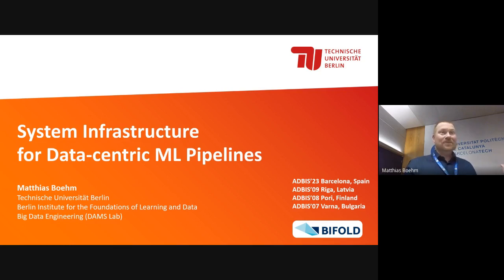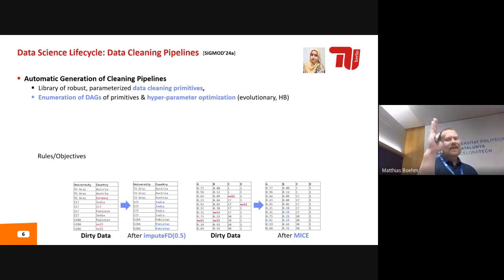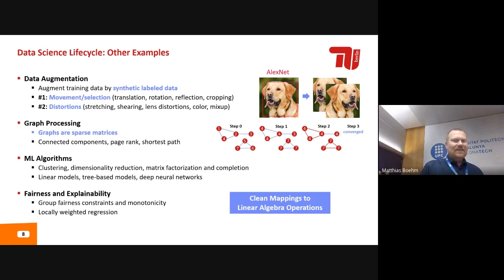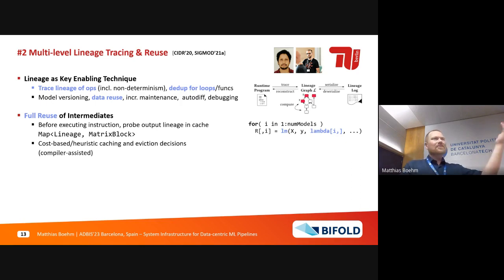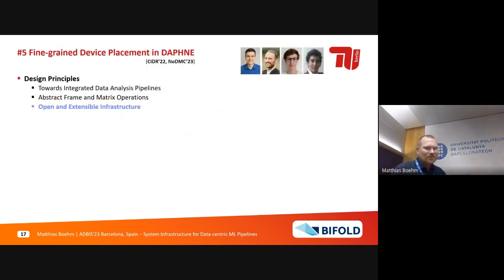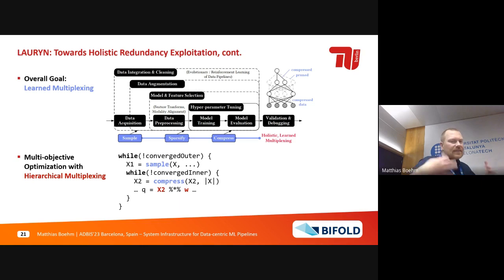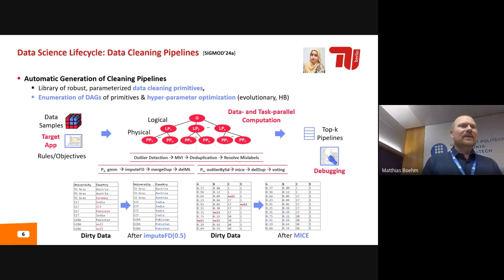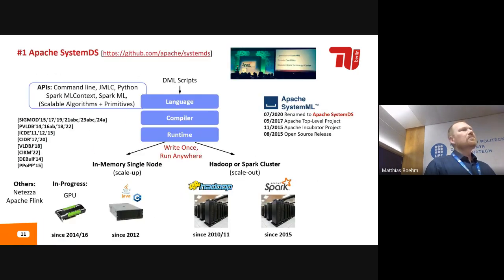System Infrastructure for Data-centric ML Pipelines | Matthias Boehm | ADBIS 2023 Keynote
The trend towards data-centric AI leads to increasingly complex, composite machine learning (ML) pipelines with outer loops for data integration and cleaning, data programming and augmentation, model and feature selection, hyper-parameter tuning and cross validation, as well as data validation and ML model debugging. Interestingly, state-of-the-art techniques for data integration, cleaning, and augmentation as well as model debugging are often based on machine learning themselves, which motivates their integration into ML systems. In this talk, we make a case for optimizing compiler infrastructure in Apache SystemDS and DAPHNE as two sibling open-source ML systems. We discuss recent feature highlights and how they all fit together. The covered topics range from linear-algebra-based data cleaning pipeline enumeration and slice finding; over lineage-based reuse and workload-aware redundancy exploitation; to federated learning, vectorized execution on heterogeneous HW devices, and extensibility.

Matthias Boehm is a full professor for large-scale data engineering at Technische Universität Berlin and the BIFOLD research center. His cross-organizational research group focuses on high-level, data science-centric abstractions as well as systems and tools to execute these tasks in an efficient and scalable manner. From 2018 through 2022, Matthias was a BMK-endowed professor for data management at Graz University of Technology, Austria, and a research area manager for data management at the co-located Know-Center GmbH. Prior to joining TU Graz in 2018, he was a research staff member at IBM Research - Almaden, CA, USA, with a major focus on compilation and runtime techniques for declarative, large-scale machine learning in Apache SystemML. Matthias received his Ph.D. from Dresden University of Technology, Germany in 2011 with a dissertation on cost-based optimization of integration flows. His previous research also includes systems support for time series forecasting as well as in-memory indexing and query processing.